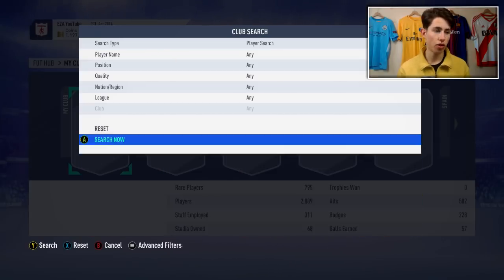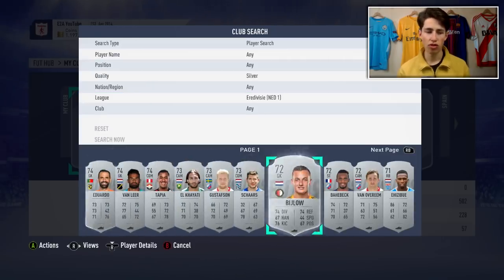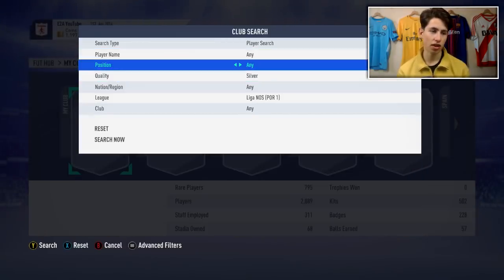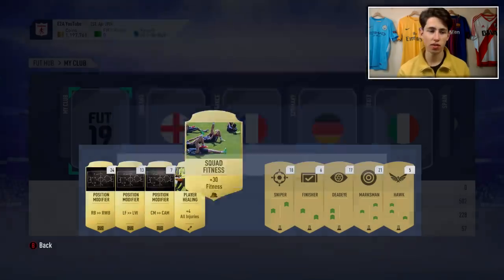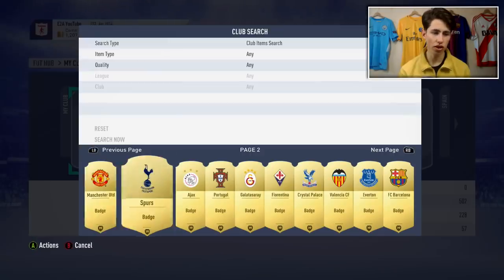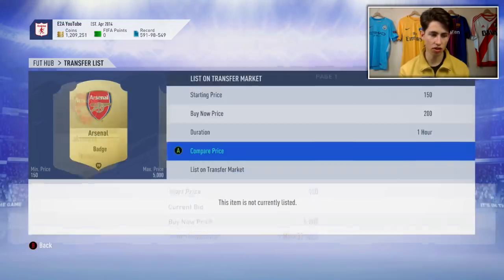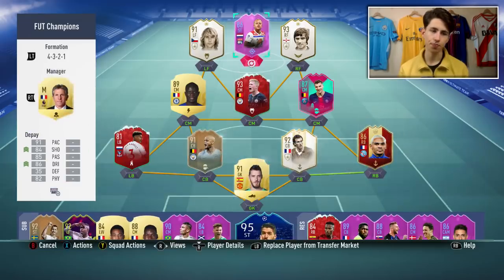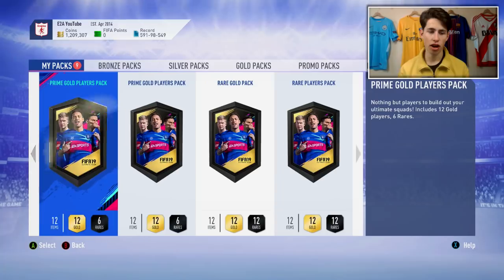LAST MINUTE TOTS PREPARATION GUIDE! (FIFA 19 Ultimate Team)